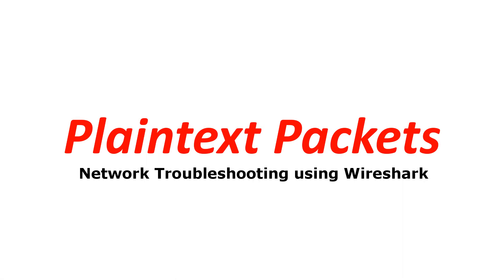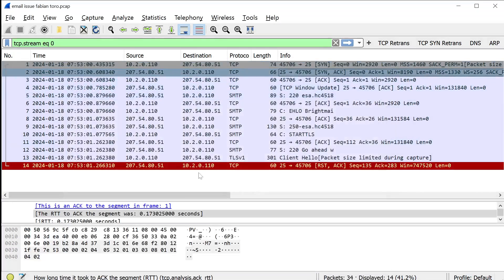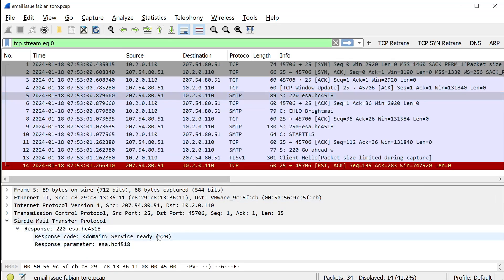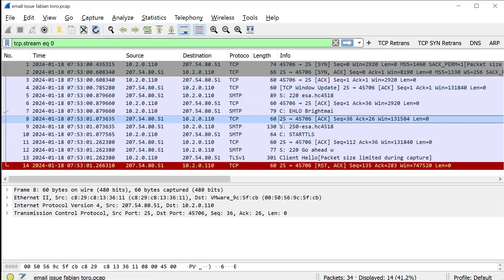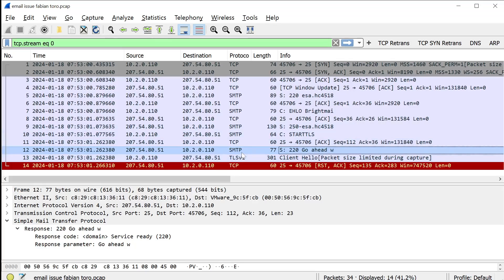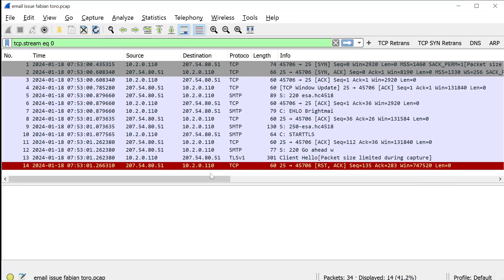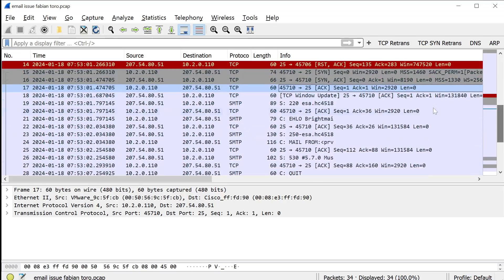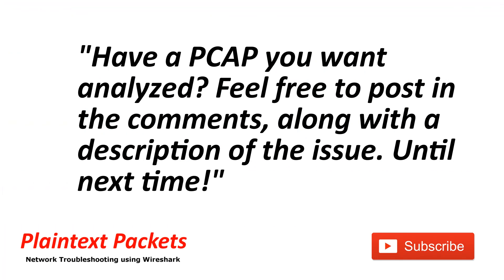Community Captures #1 Troubleshooting SMTP with Wireshark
In this video I review a capture submitted by user @fabiantoro7146 to help diagnose why he cannot send emails to a specific domain. We use Wireshark to look at the SMTP protocol and determine just why the connection is failing.